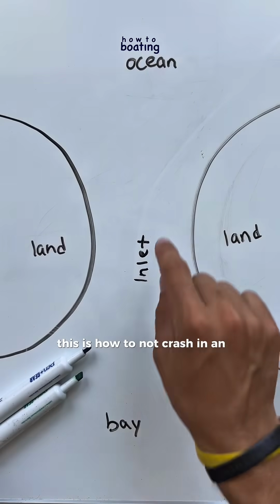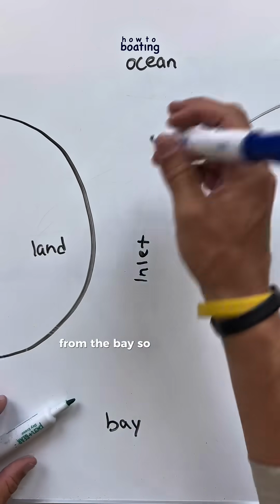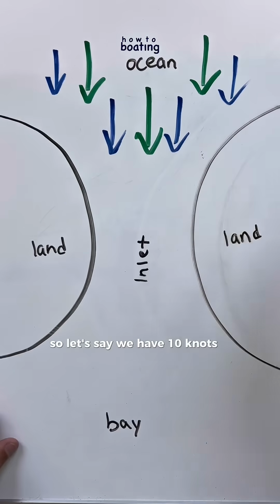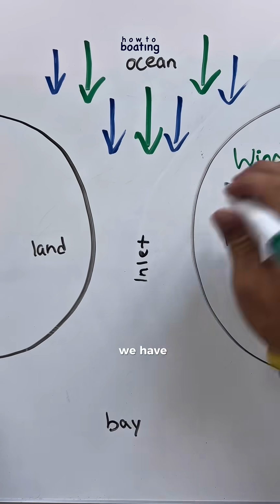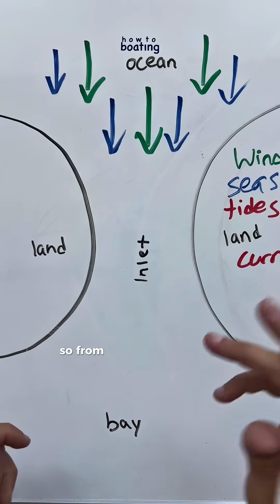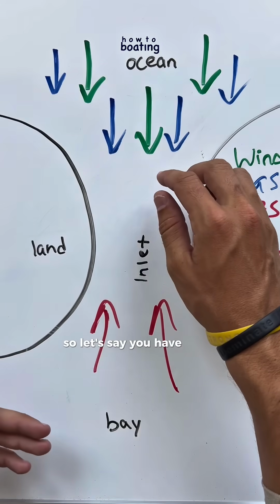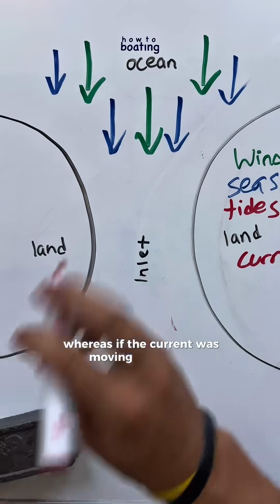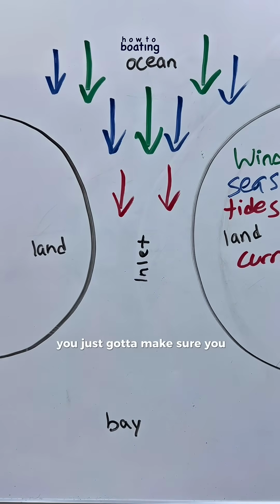How to get through an INLET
Make sure you are paying attention to wind, seas, and the tides (which affect current).

If you are stressed out about docking your boat🛥️, How To Boating will help relieve that stress so you can enjoy your time on the water🌊, DM us for more info on private boating instruction 👨🏼‍✈️